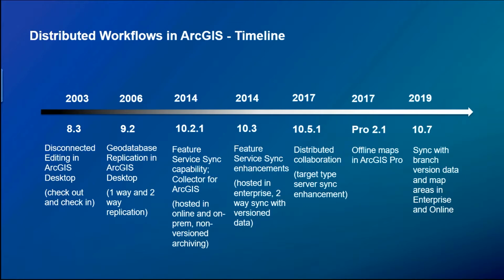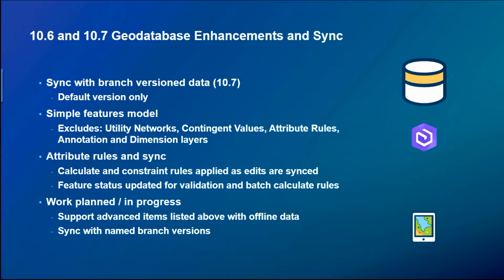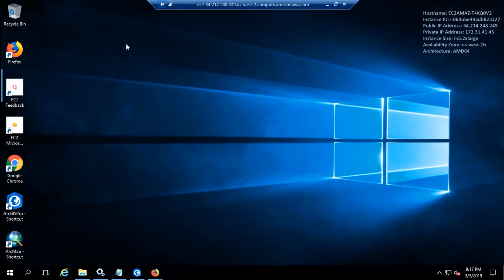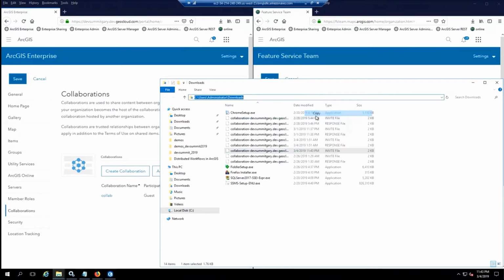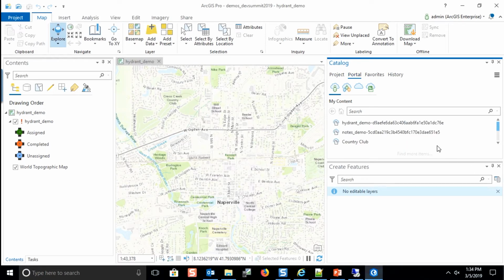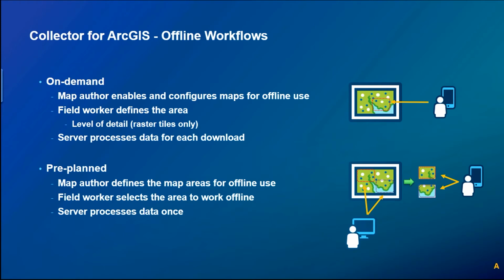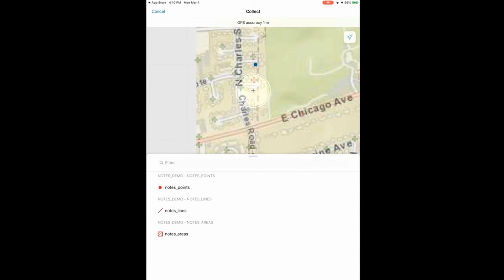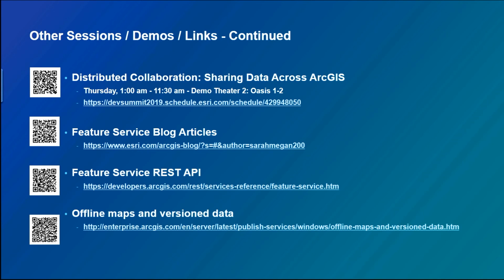Distributed Workflows in ArcGIS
This session will discuss distributed data workflows within the ArcGIS platform. This includes discussion on the feature service sync capability and workflows involving clients such as Collector for ArcGIS and ArcGIS Pro. The session is appropriate for those who are new to the topic and for those who have prior experience using distributed data workflows within the ArcGIS platform.